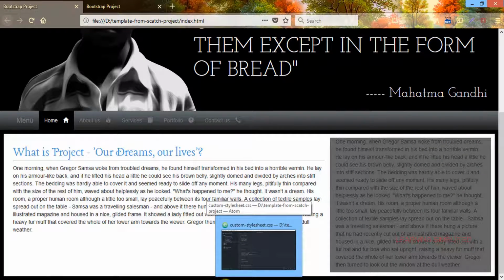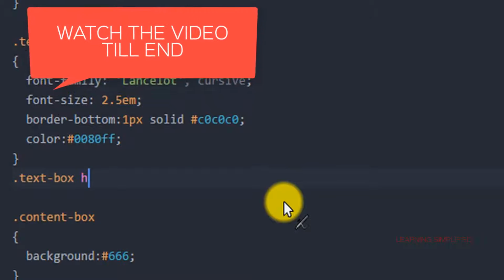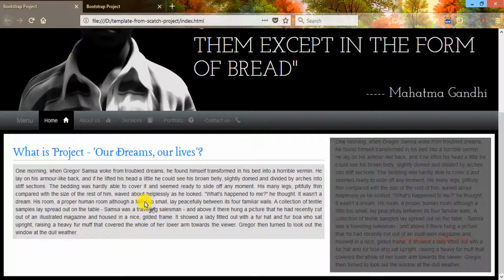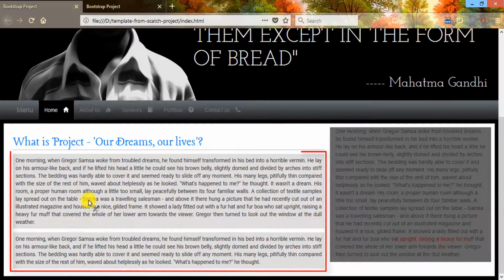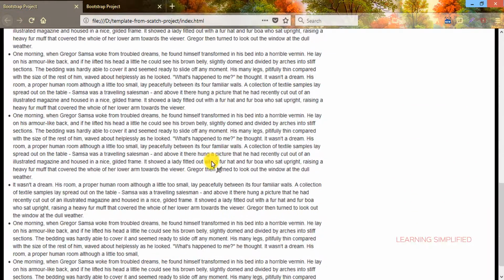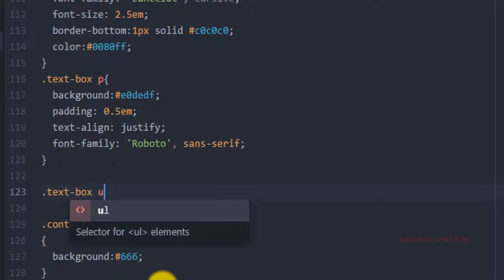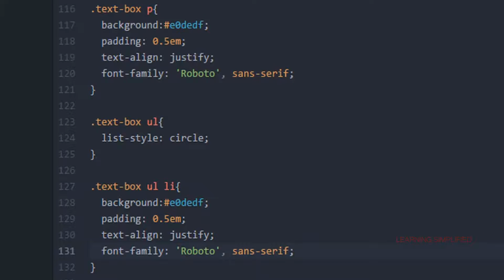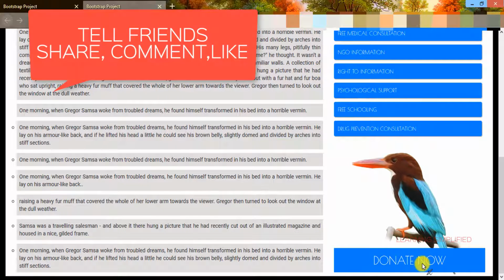Code Template from Scratch - Responsive Grid CSS layout part 2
How to make custom responsive grid layout in bootstrap responsive framework part2.

From the tutorial just prior to this one we mentioned how to break the content space into proper grid layout and columns. In this part, we will build up the entire segment with customizing the bootstrap css to modify the elements into it, such as the header element and list items. We will modify the css within the custom style sheet that we have created and provide background colors and other properties those are needed in accordance to the template. Things those we are about to learn from this tutorial are:

1) How to customize the paragraph tag to fit into the template with
     the background color,text-alignment, font color etc.
2) We imported another font face from google fonts and used it
into our code.

3) We will introduce HTML list items as indicated in the template
4) We will customize the list items modifying the css in custom
     style sheet that we have created.
5) Summing up the tasks completed to build up the extreme left part that we have created and summarizing things.

In the next tutorial, we will build up the extreme right box and the contents into it to shape this block of elements. Hope this will aid you in your project.